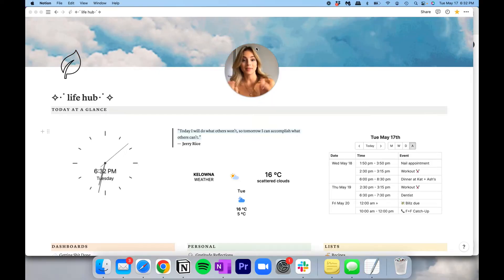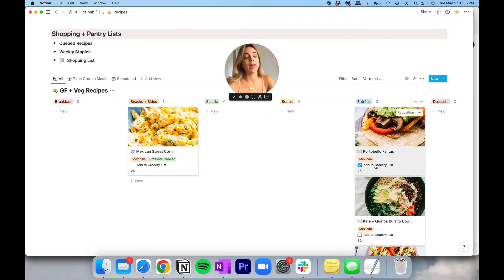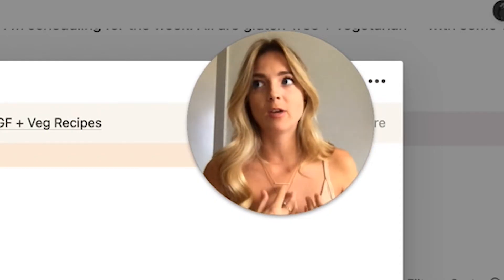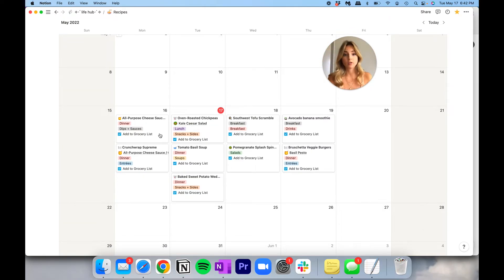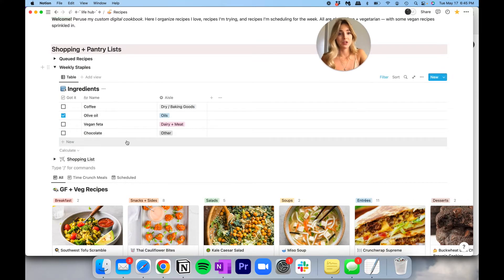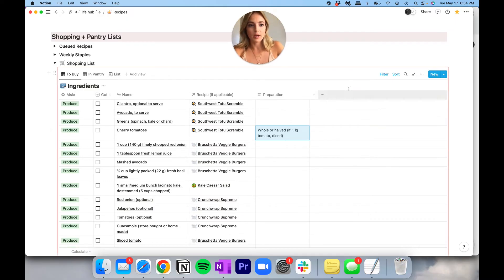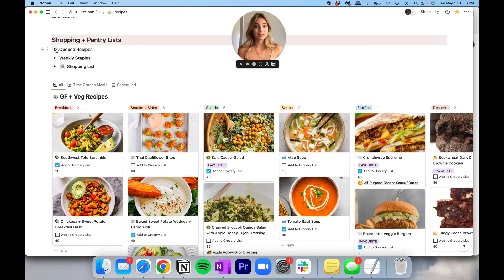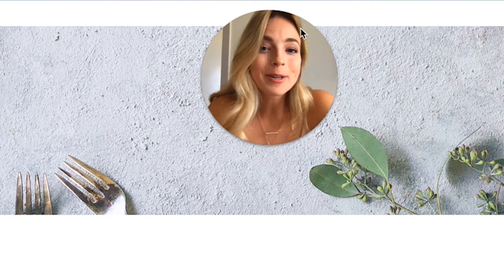🍲 NOTION TOUR | how i organize my recipes and shopping list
*FREE NOTION TEMPLATE BELOW*

This advanced recipe board + shopping list was a highly requested video after my last Notion tour (see it The goal here is to ~seamlessly~ grocery shop without missing items in aisles and wasting unnecessary time.

TIME STAMPS:
intro: 0:00
overview of recipe board: 1:44
breakdown of recipe database properties: 2:51
the advanced ingredients table: 5:14
adding a meal to my grocery list: 6:05
queued recipes: 7:17
weekly staples: 9:44
shopping list: 10:04
breakdown of property + filter setup to make shopping list work: 12:08
how to reset your queued recipes + shopping list: 14:08
outro: 15:51

sunday.night - ameba